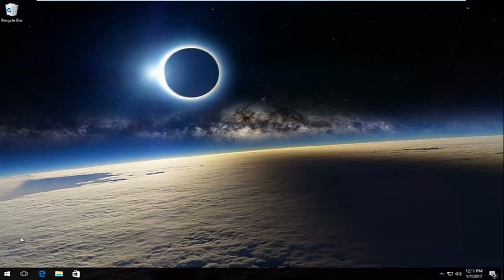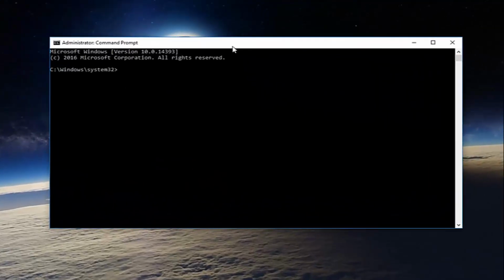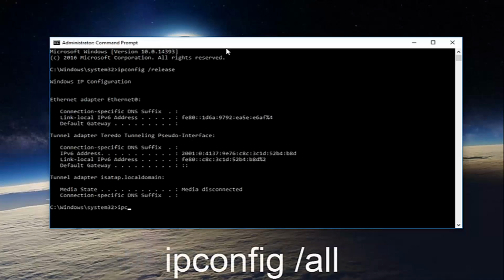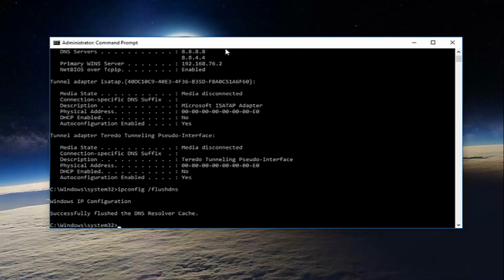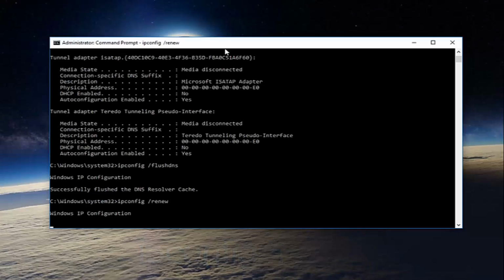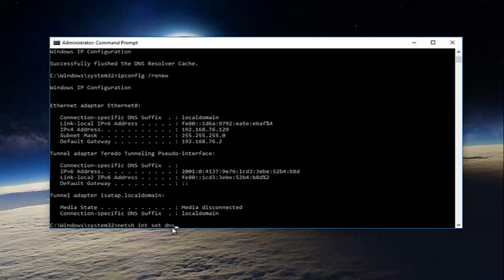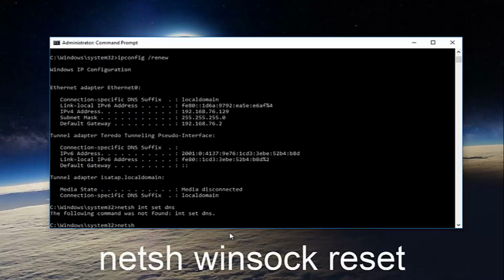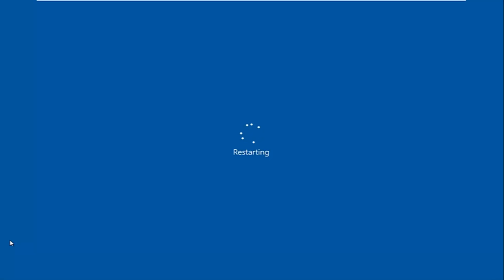Fix DNS Server Not Responding in Windows 10/8/7 [Tutorial]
When you try to connect to the Internet, the connection might fail when we run the Troubleshooter, and you might get this error: The device or resource (DNS server) is not responding. The exact error would be:

You computer appears to be correctly configured, but the device or resource (DNS server) is not responding.

If you face DNS issues or problems on your Windows 10/8/7 computer, there are few things you could try to resolve it.

When you connect a device to your home network or a Wi-Fi hotspot with internet access, the internet connection may fail to work for any of several reasons.

One class of failures is related to Domain Name System — the distributed name resolution service used by internet providers around the world. Windows 7, Windows 8.1 and Windows 10 computers may report the following error messages in the Troubleshooting Problems found window:​